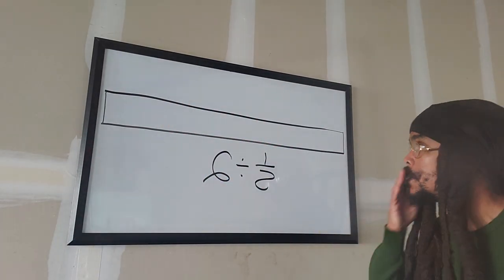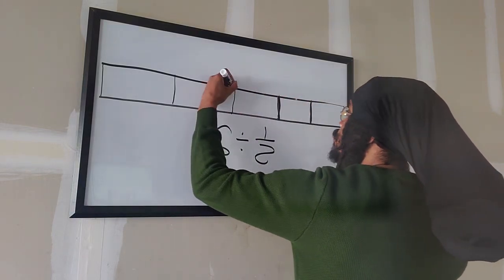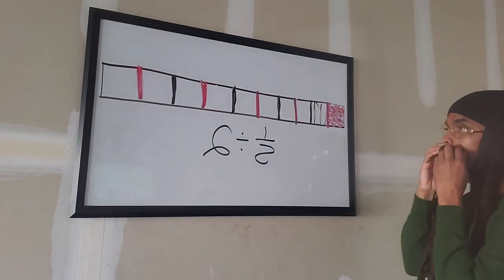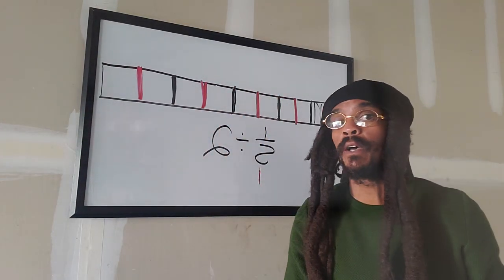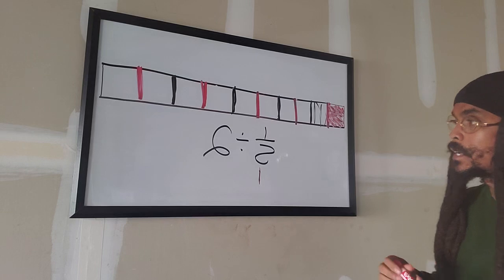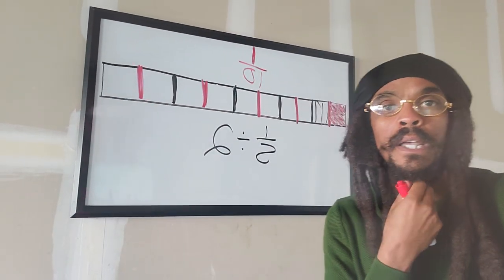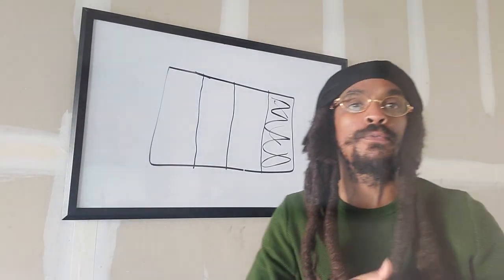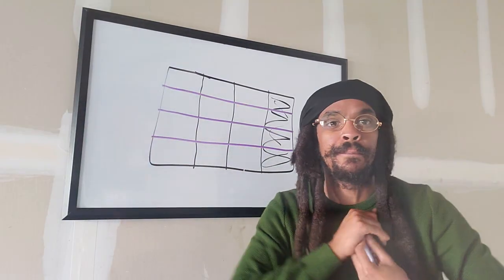Unit 3 Lesson 8 Homework